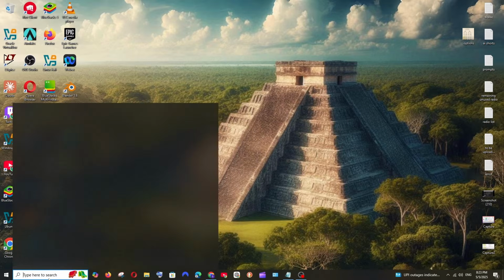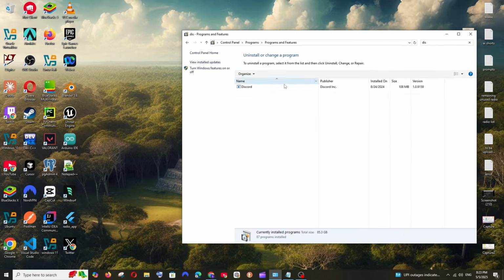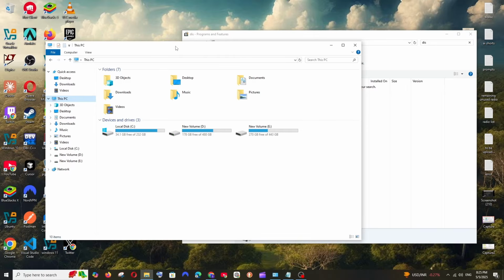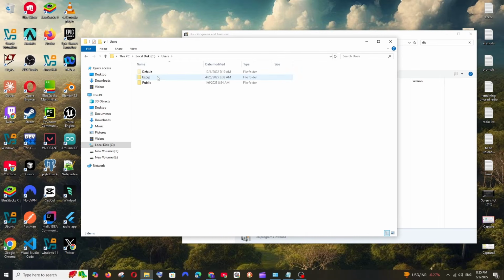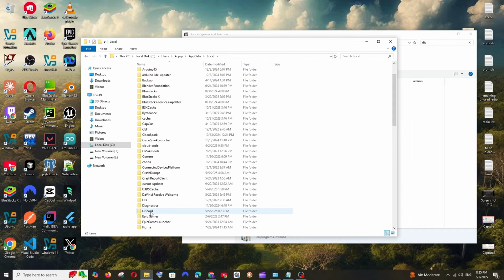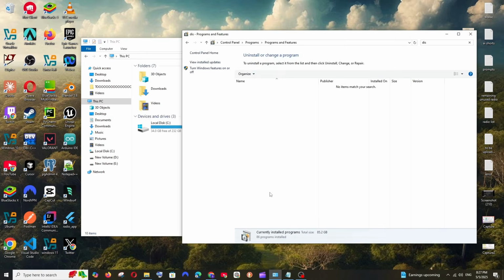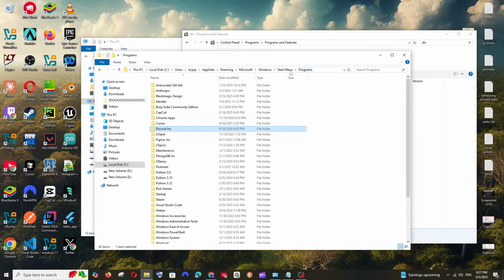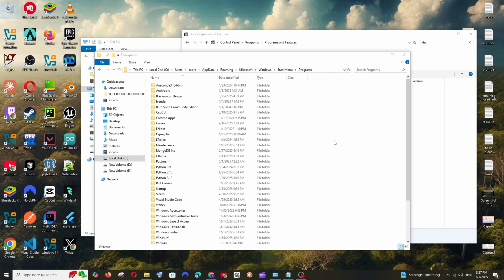How to Completely Uninstall Discord in Windows 10/11 PC Laptop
In this tutorial we will see how to completely uninstall discord in windows 10 and 11 pc laptop